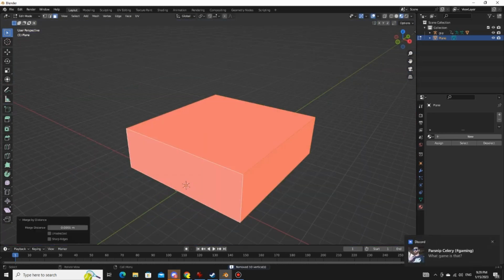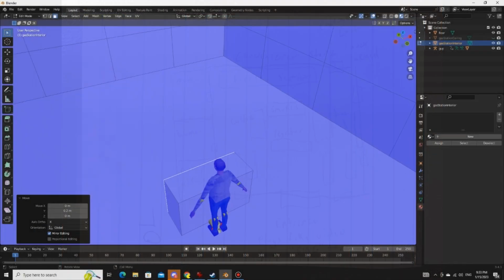Still Ridge - Unity PS1 Style Devlog 02: Greybox Level Design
To iterate on content faster I have to give up my desire to perfect scenes and just build the dang levels.